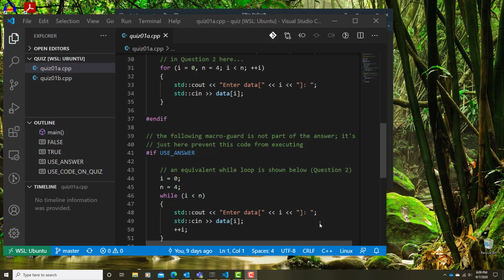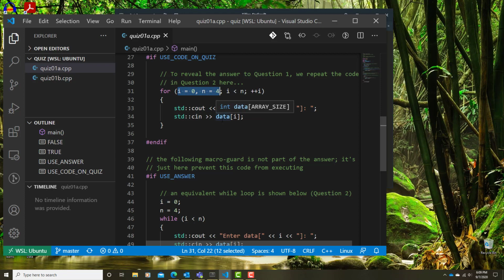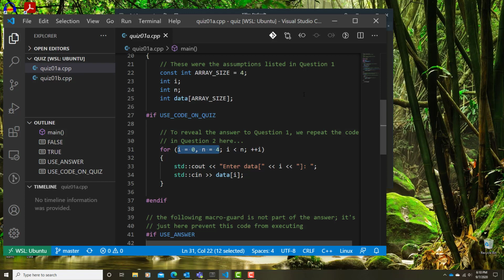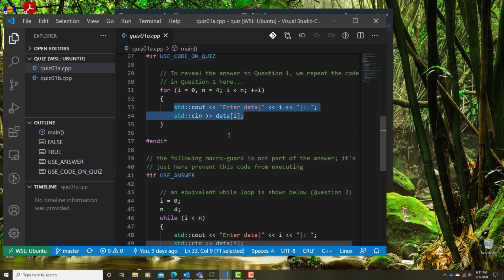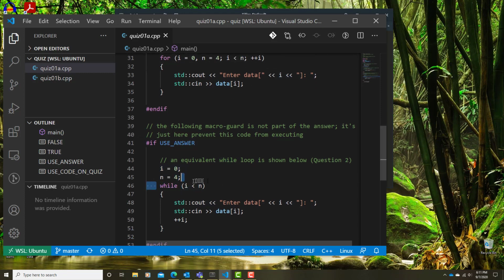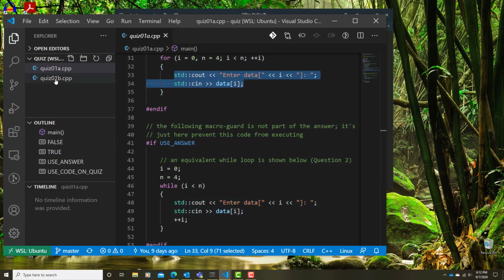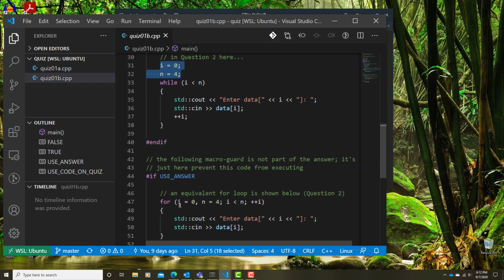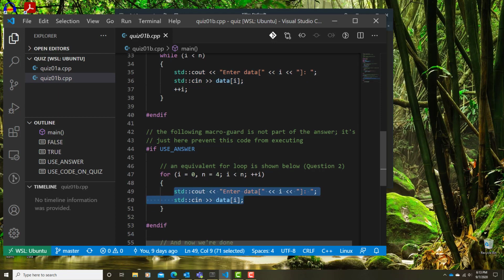Quiz 1 - Recap